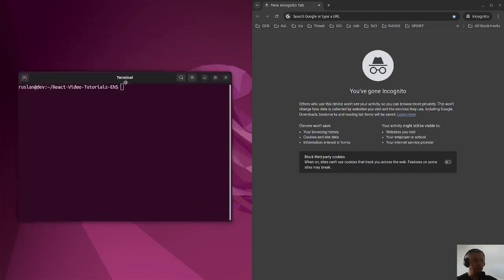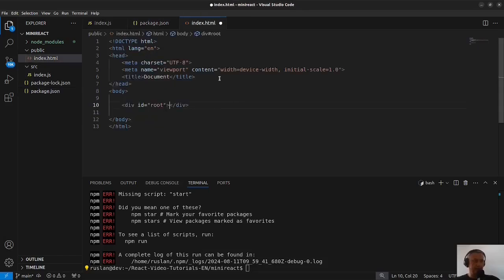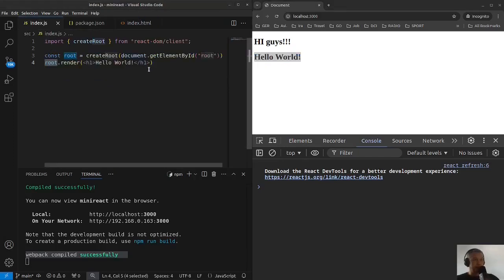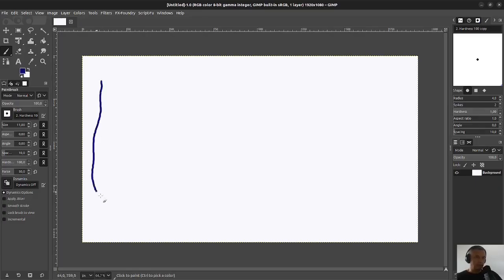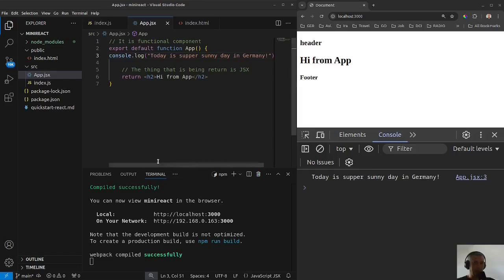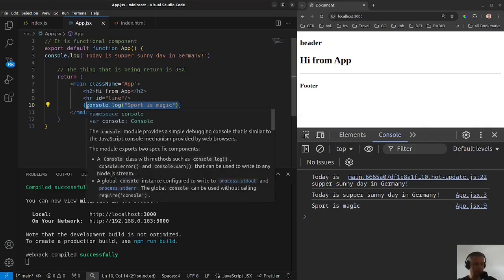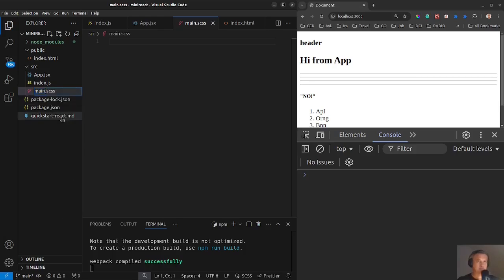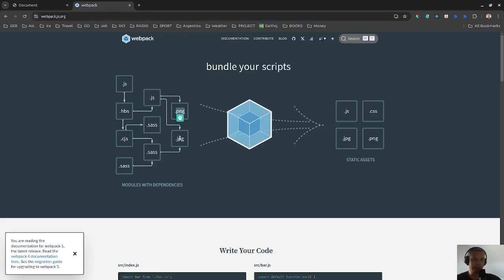Learn React in 60 Minutes: Complete Beginner Setup!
Stop copying code blindly and start understanding how React actually works! In this tutorial, we skip the "magic" shortcuts and build a React project from an absolutely empty folder.
We will cover everything from npm init and package.json to manual dependency installation and project structure. By the end of this video, you'll know exactly what's happening under the hood of a React application.
In this video, you will learn:
✅ How to initialize a Node.js project.
✅ Why npm init -y is your best friend.
✅ Setting up the folder structure (src vs public).
✅ Manual installation of React, React-DOM, and React-Scripts.
✅ Configuring custom scripts in package.json.
✅ The difference between npm start and npm run start.
Timeline:
0:00 Intro: Why manual setup is better
1:30 Starting from an empty folder
2:45 Deep dive into package.json & npm init
5:10 Creating the folder structure (src & public)
7:20 The index.html template
9:15 Installing dependencies (React, React-DOM)
12:30 Explaining React Scripts
15:00 Creating your first index.js
18:45 Running the project & Troubleshooting
22:00 Conclusion: Why this helps in interviews
Resources: